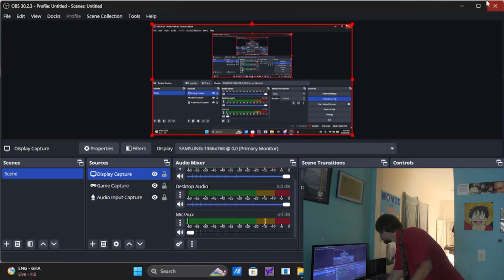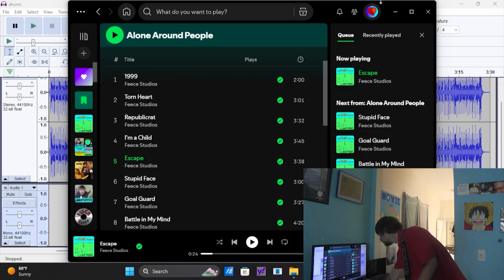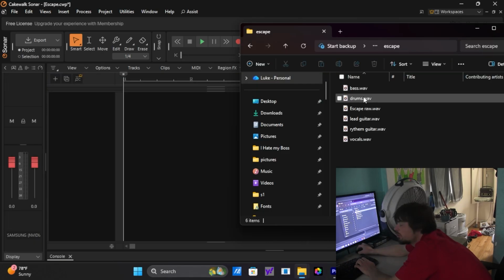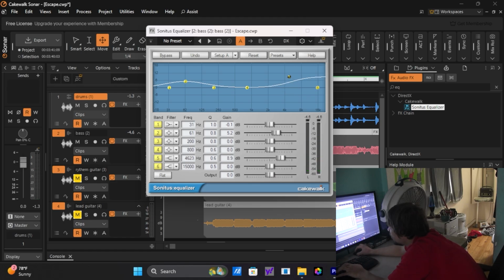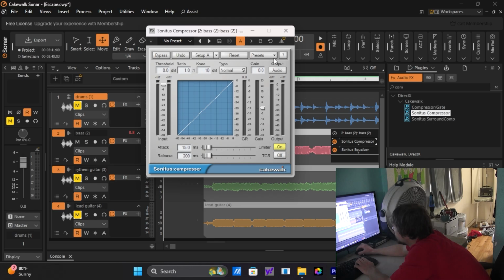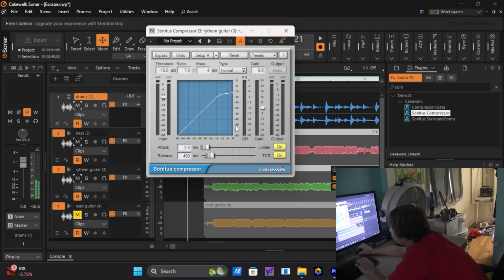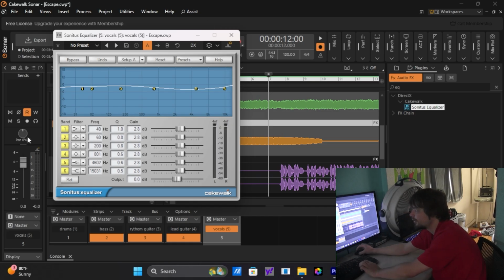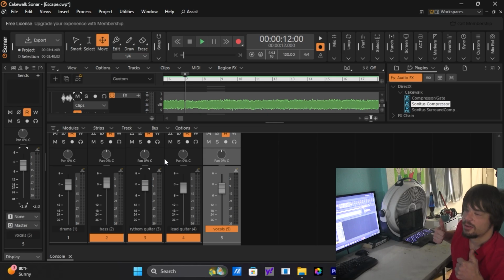I Remaster My Old Album (Alone Around People)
I am remastering my old album, Alone Around People! It will sound way better because my mixing has gotten better. I will get into guitar, vocals, and mixing.

CHAPTERS:
0:00 Guitar
3:44 Vocals
6:25 Mixing
14:31 Outro